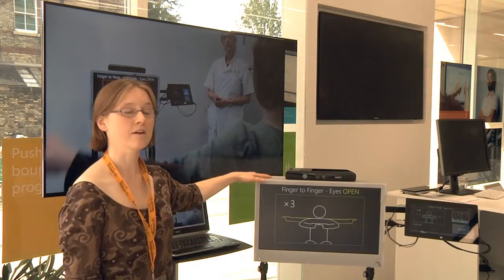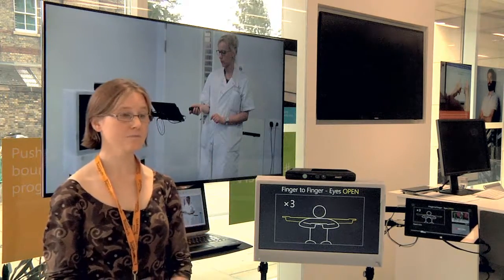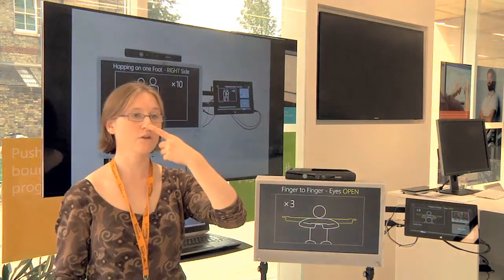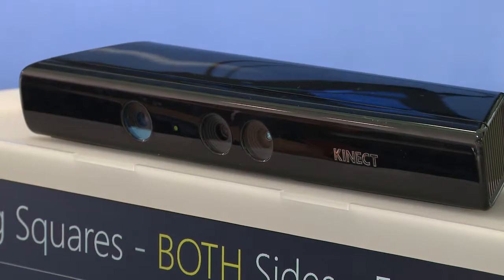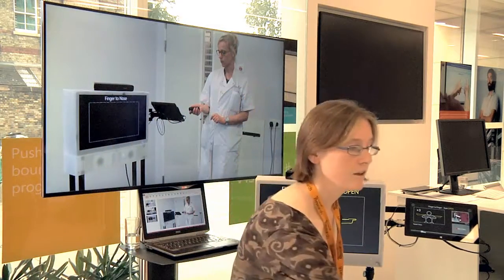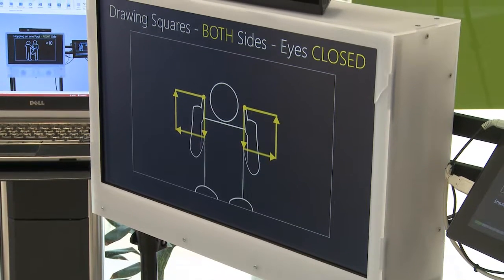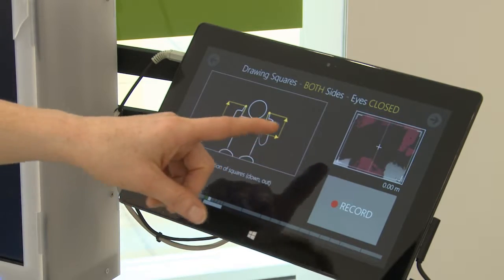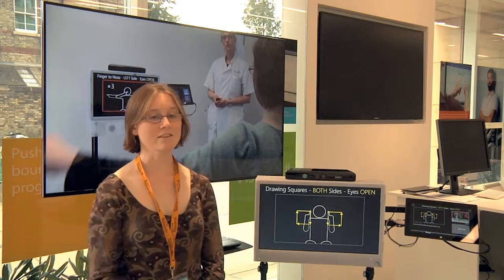Assess MS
Demonstration of Microsoft Research Cambridge project, Assess MS.